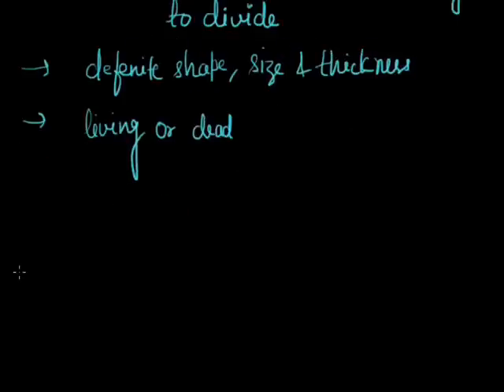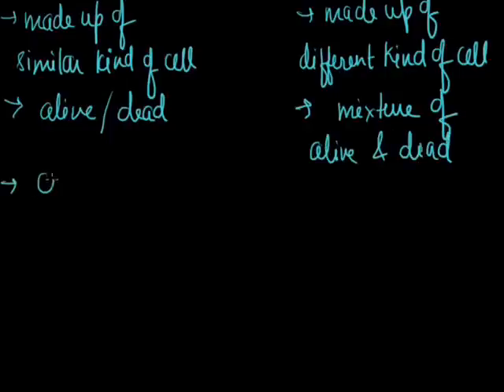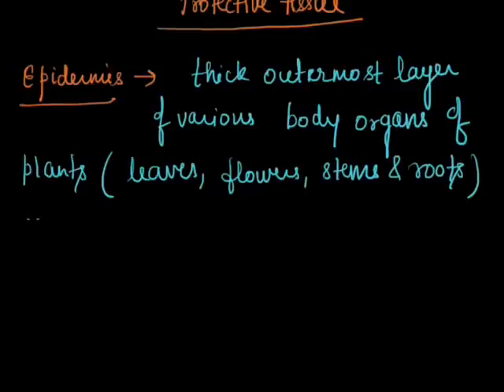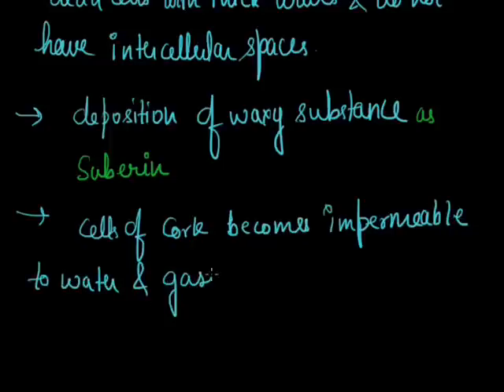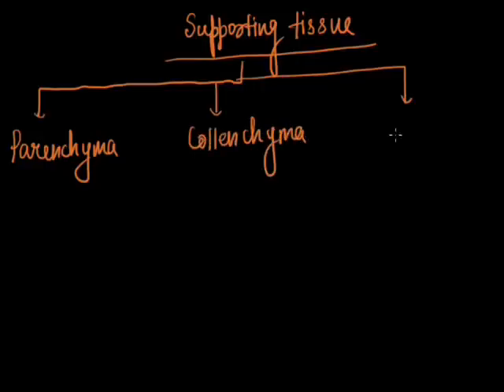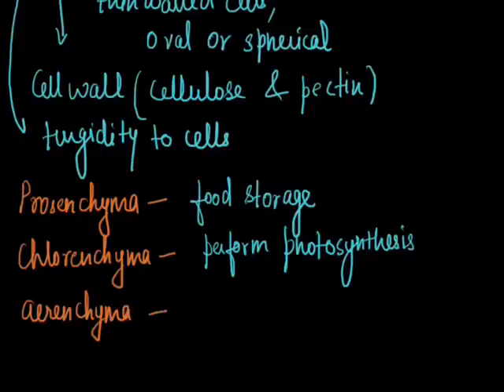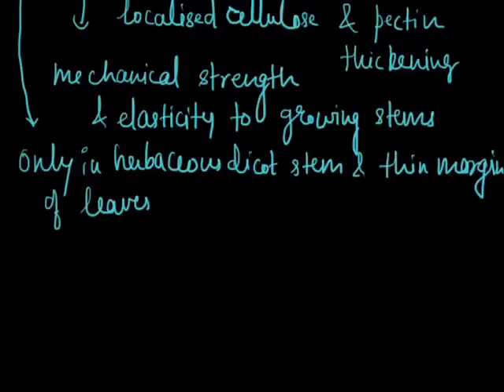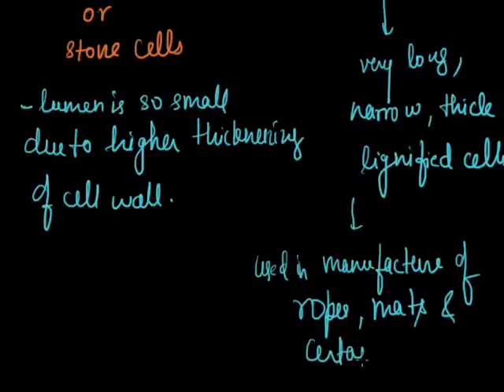Plant tissue 002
Permanent tissue(simple permanent tissue) grade x